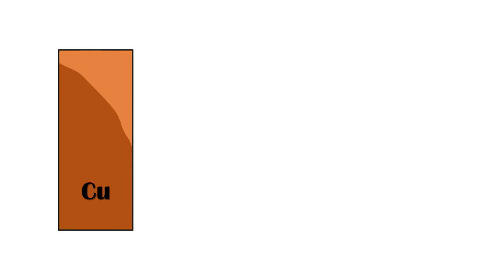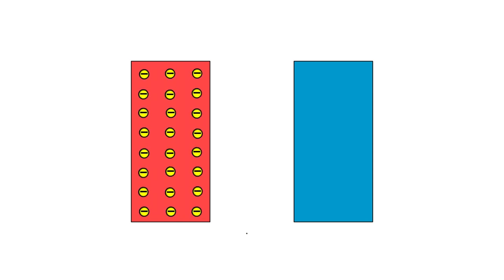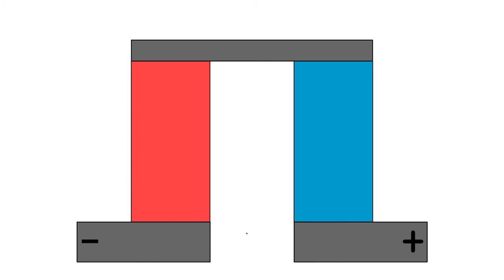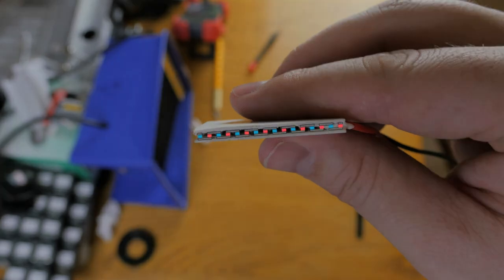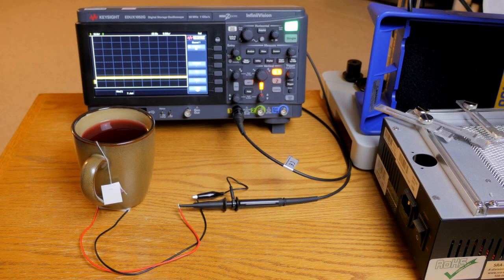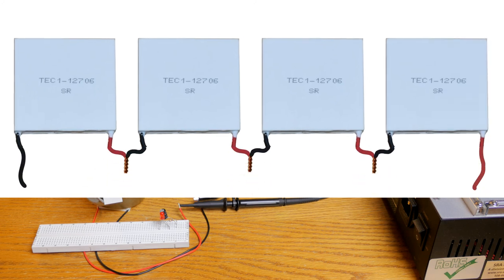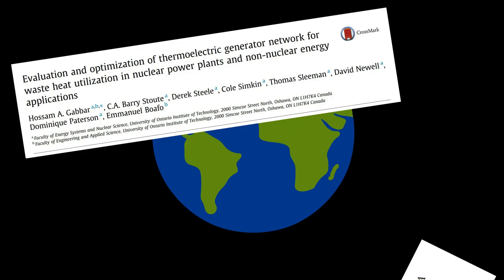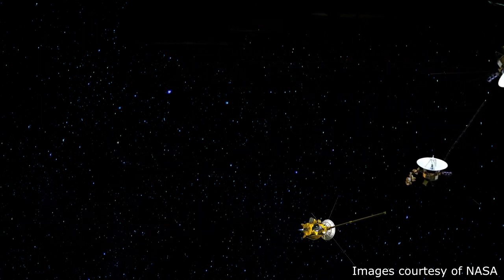The Seebeck Effect - Keysight - 2020 Cool Science Festival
Keysight Technologies digital design engineer Caleb Begly explains the Seebeck Effect and how it can be used to make a thermoelectric generator (TEG) to produce electricity using only the heat from your own hand!

Suitable for grades 6-12

This video was produced exclusively for the 2020 Cool Science Festival.